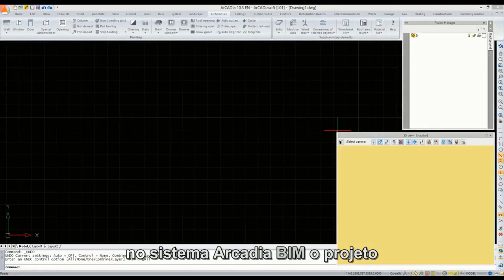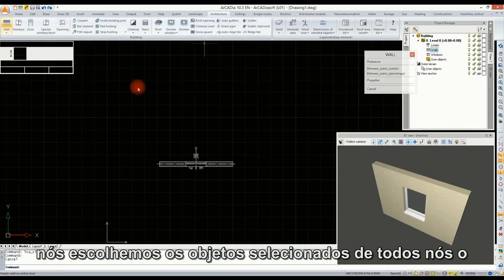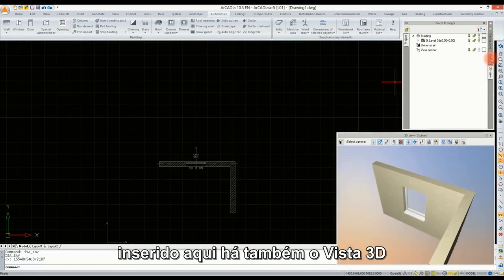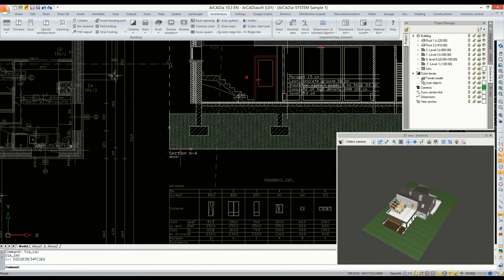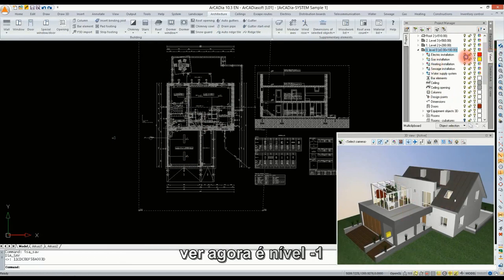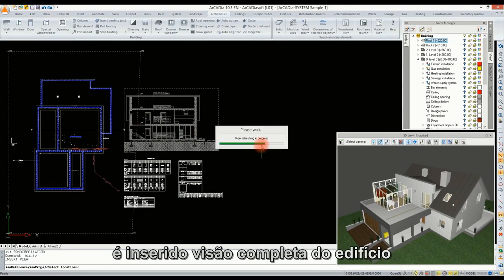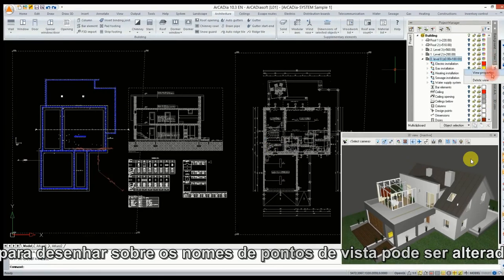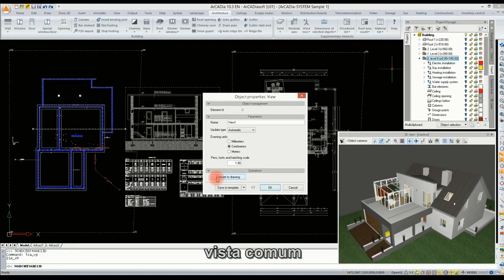01 - Project Manager (Gestor de projetos) - ArCADia